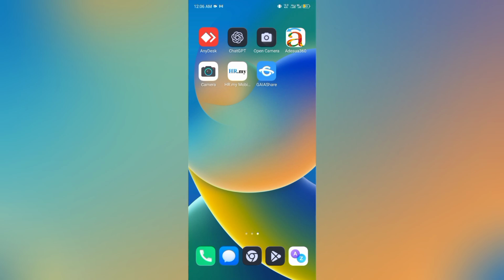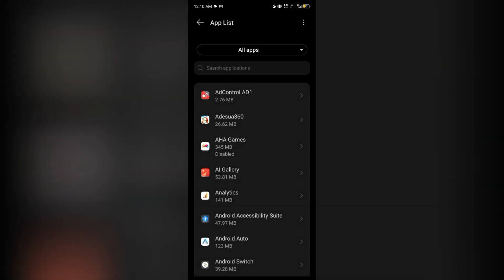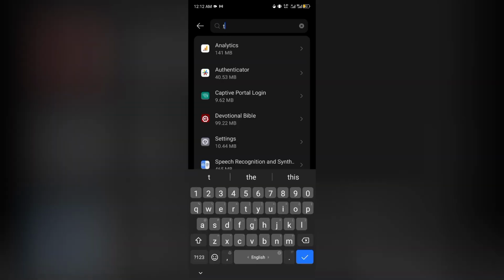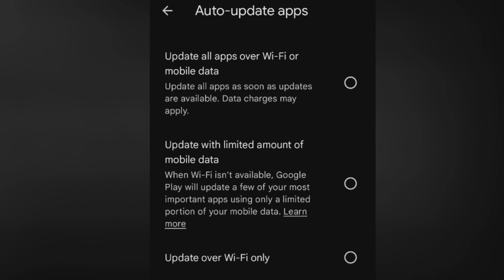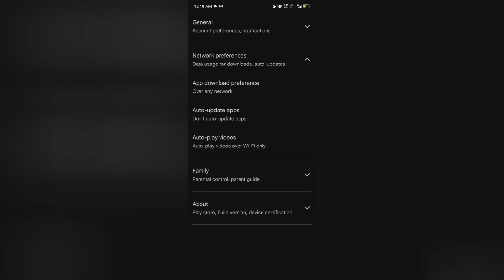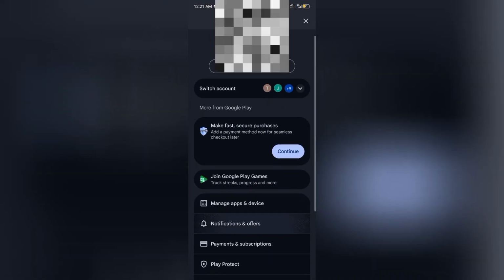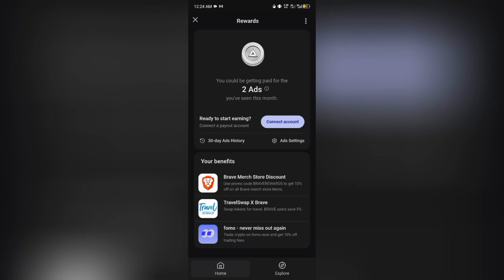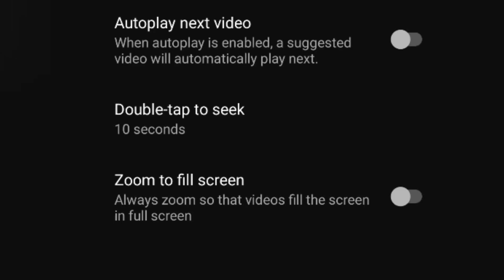How I Use the Internet Without Wasting Data | Secret Tricks 🤭😳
Data is expensive, and most people waste mobile data without even knowing it. In this video, I show how I use the internet without wasting data by changing a few important phone and app settings. These simple data-saving tips help your data last longer while still allowing you to browse, watch videos, and use social media.
I explain why data finishes fast on smartphones and how background apps, auto-updates, video autoplay, and high video quality settings quietly drain your data. You’ll learn how to enable data saver mode, restrict background data, stop unnecessary app updates, and optimize your browser for low data usage.
This video is perfect for students, Android users, online workers, freelancers, and anyone trying to reduce mobile data costs. These internet data saving tips work especially well in areas where data is expensive or limited.
If you want to stop wasting data on Instagram, TikTok, YouTube, and other apps, this guide will help you control your data usage and save money. These are real-life settings I personally use every day.
Watch till the end to learn how to manage your mobile data properly and use the internet smarter without burning through your data bundle.